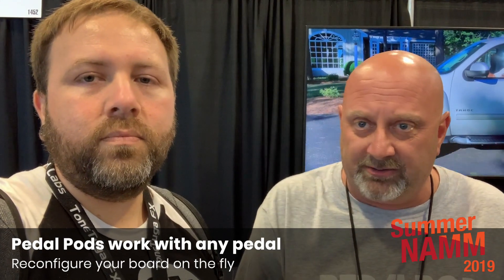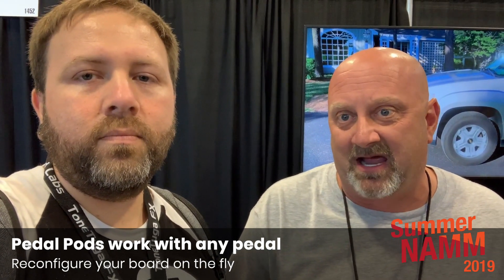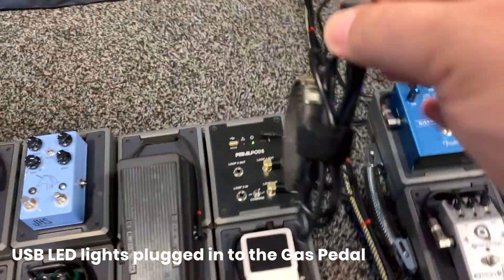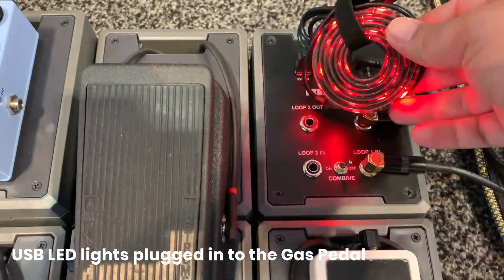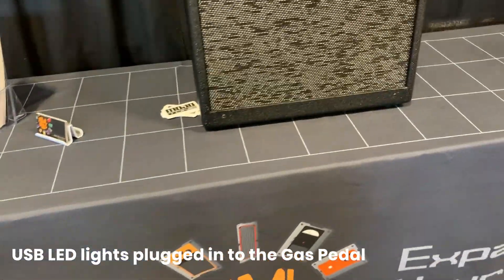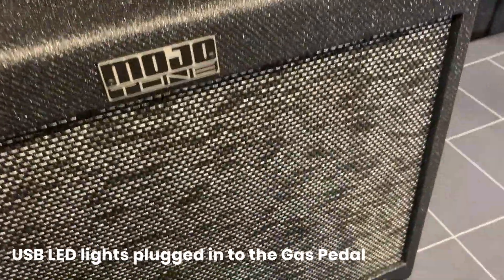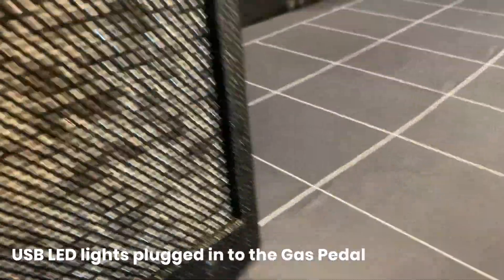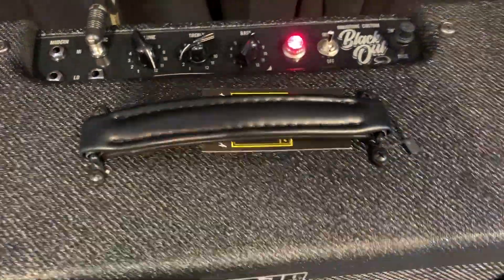This is the most versatile pedalboard ever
I had the opportunity to meet Jerry Calder from PedalPods at Summer NAMM 2019. I was walking by a booth and saw a big SUV driving over a gray box and immediately wanted to find out what was going on. Turns out these are boxes that can be interconnected to form the pedalboard of your dreams. There are tons of technical benefits of having these pods and personally felt they are very affordable for what they do.